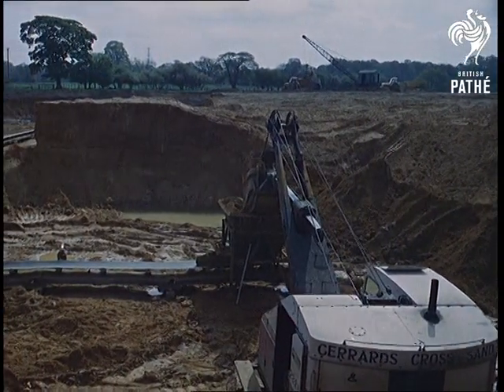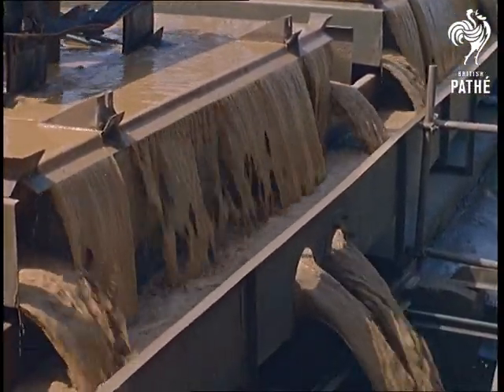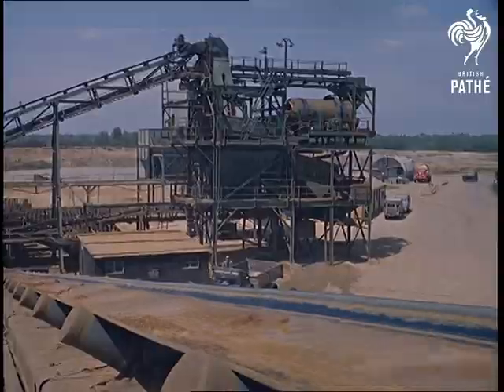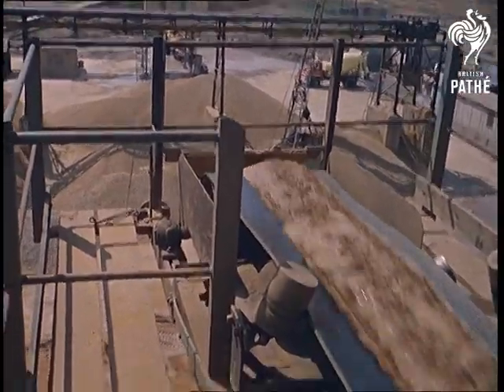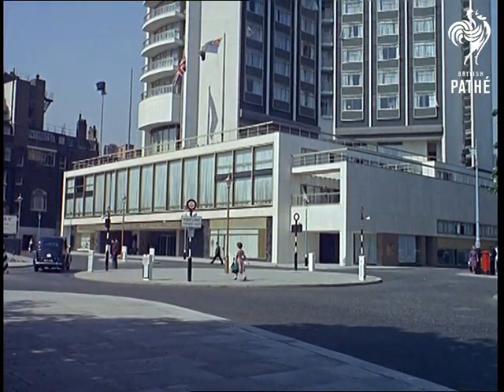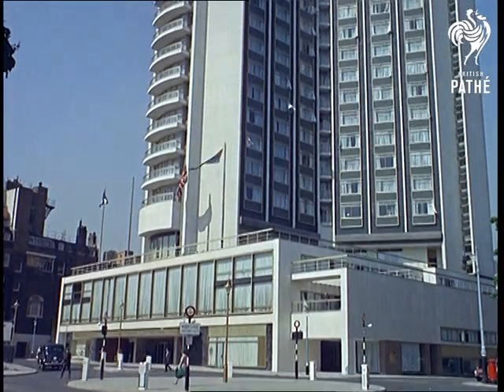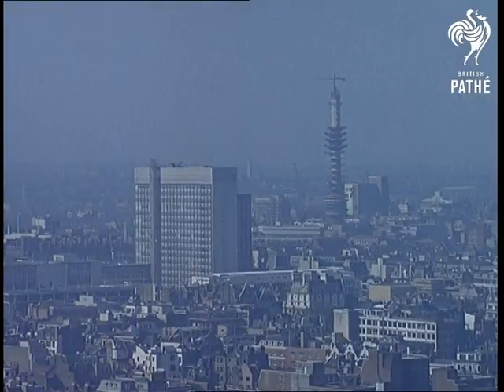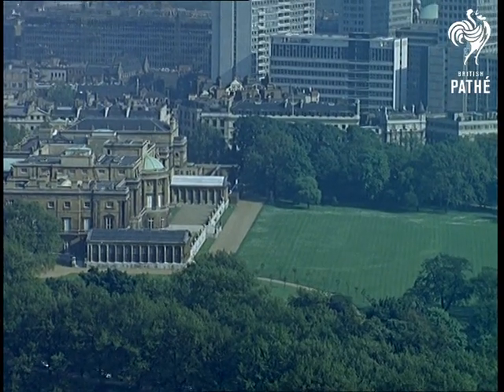Skyscraper London Aka Gravel Pits (1963)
London and Gerrards Cross, Buckinghamshire.

Long panning shot of modern buildings on the banks of the River Thames.  Various low angle shots of modern sky scrapers.  M/S of a man working a cement machine.  M/S of a man using a wheel barrow to scoop up gravel.  C/U of a man operating machinery.  M/S of gravel being lifted in a mechanical scoop.  M/S of a machine digging earth from the side of the quarry in Buckinghamshire.  L/S of the crane that the machine is attached to.  M/S of sand being dumped into a truck.  Panning shot follows a crane moving around the quarry.  Panning shot from the quarry to the industrial landscape of the open air glacial deposit factory (used in the building of skyscrapers).  M/S of gravel being transported along a conveyor belt.  Various shots of the glacial deposits being treated - the deposits are washed in great water mills, sieved and passed down various conveyor belts and shoots.

London.  M/S of a large funnel being lifted past scaffolding on the side of a building.  The funnel is lifted onto a rooftop and a workman releases cement from it.  Low angle shot of the half built G.P.O tower.  M/S of a workman climbing the scaffolding at the top of the construction.  Panning shot from men on the scaffolding to a breath taking view of the streets far below.  Top shot of the streets.  M/S inside a lift as it descends.  M/S of two men coming out of the lift onto a viewing platform.  L/S of streets below.  Various shots of modern sculptures outside modern skyscrapers.  Tilt up length of new Hilton Hotel.  M/S of people drinking cocktails in the rooftop restaurant.  L/S of the London skyline, including the half constructed G.P.O tower.  M/S of a couple looking from a balcony at the Hilton.  L/S of the gardens of Buckingham Palace, tilt up to modern buildings in the distance.  Top shot of traffic on Park Lane.

C/U of a cardboard box on a rubbish dump.  Various shots of a truck shifting heaps of refuge to fill an empty quarry  - "the rubbish forms a compost over which soil is scattered and trees are planted.  C/U of soil, tilt up to a L/S of trees and fields growing on an ex-refuge site.

 FILM ID:231.02